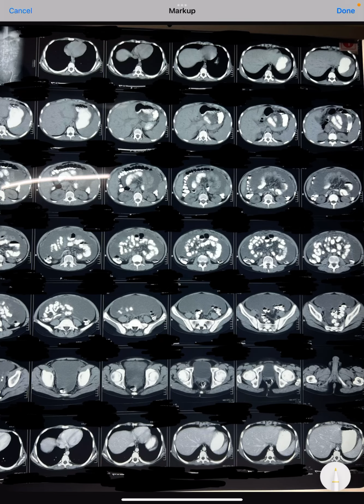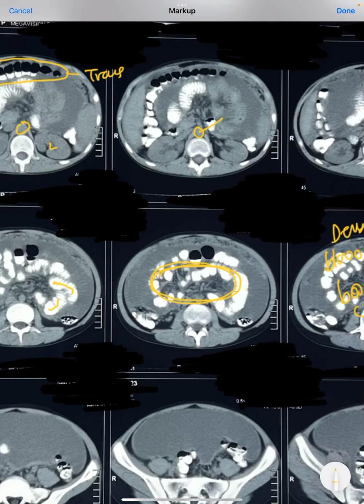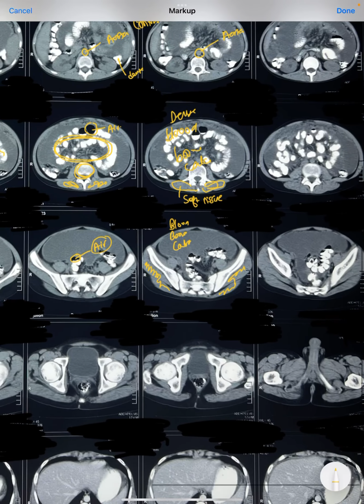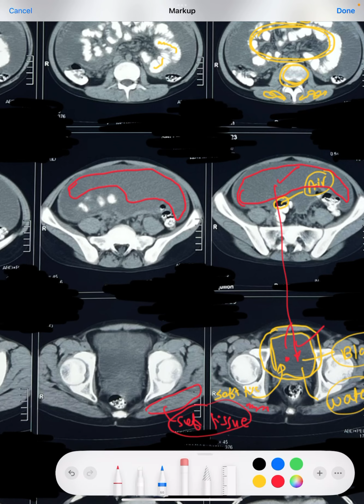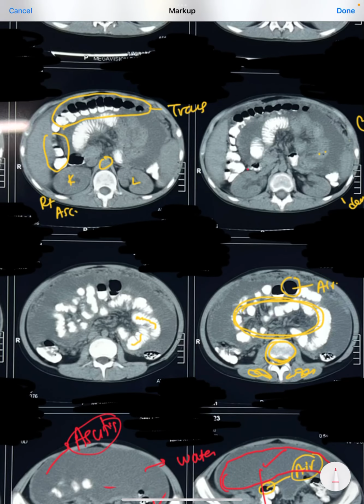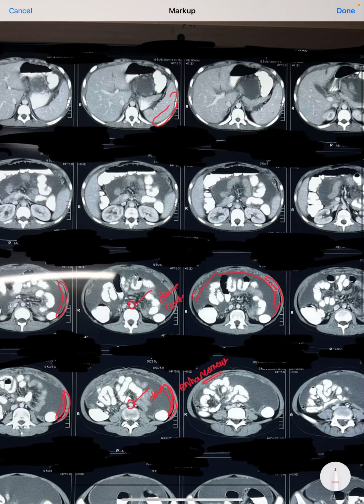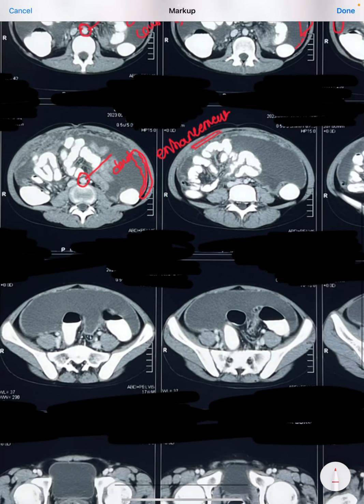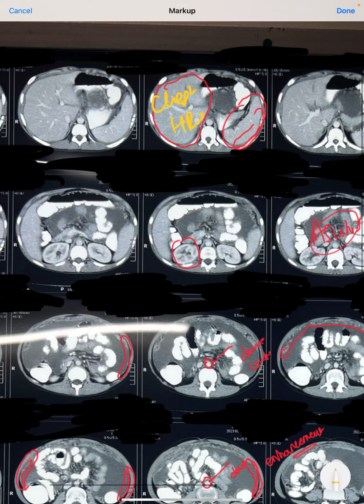CT ABDOMEN - PERITONEAL TUBERCULOSIS FINDINGS